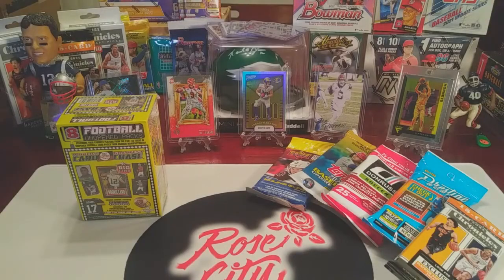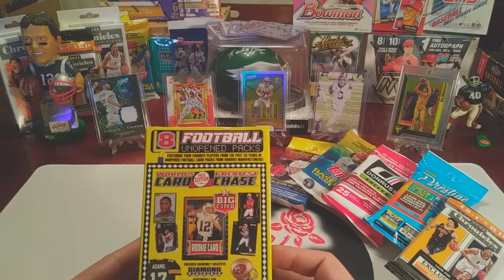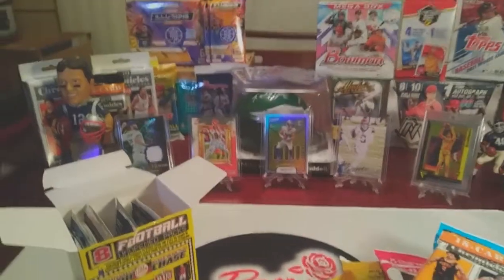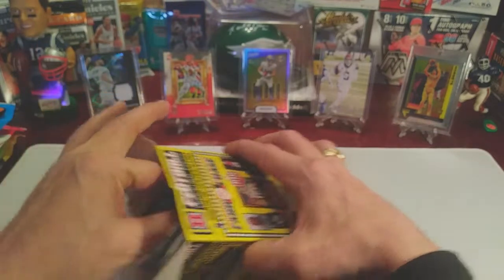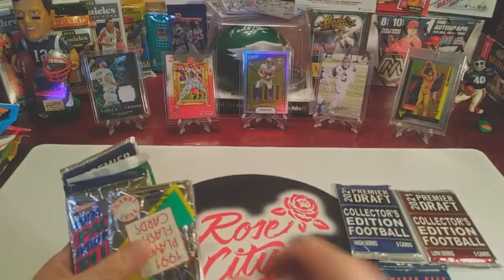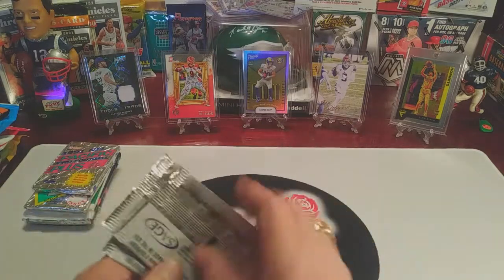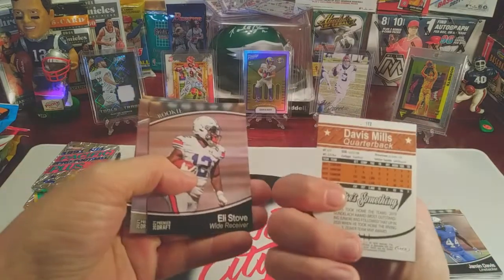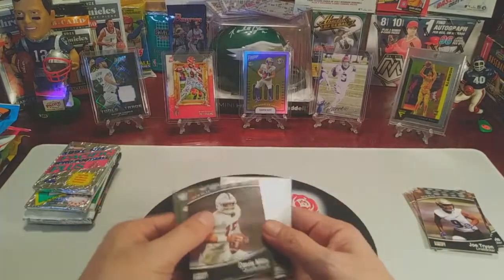🚨 New Release 🚨 World's Greatest Card Chase Blaster Box 🔥 or 💩 +👍GIVEAWAY (30 Likes = Prize Drawing)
Feb 1-28 drawing winners will be placed in columns & randomized (random.org) to select (5) Winners for Feb. PROMO INFO prizedrawing cardmunity (Canada: Rip&Ship/PWE) Winners for Jan, Feb & Early March will be grouped together for a LiveStream Group Giveaway around Tournament Time for March Madness! Good Luck!!
Prize for Product Reviews is 2021 Bowman Baseball Retail Pack, Prize for Pack Battles is 2021 Heritage BB Retail Pack, Prize for Retro Rips is 1990-91 Skybox Basketball Pack, Prize for Card Hunting is Pick a RC, Prize for Weekend Segments is a Fat Pack.